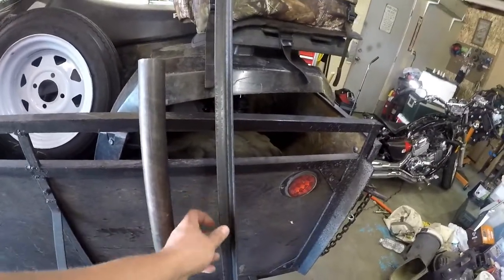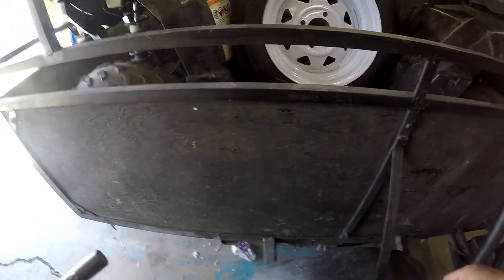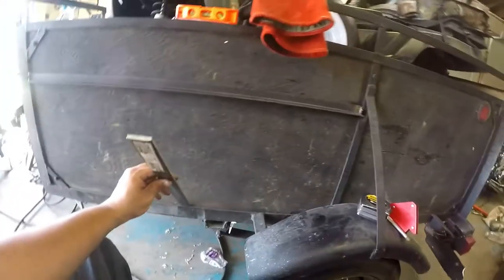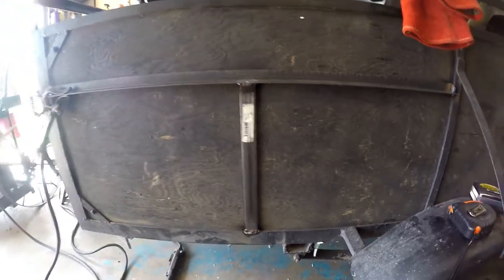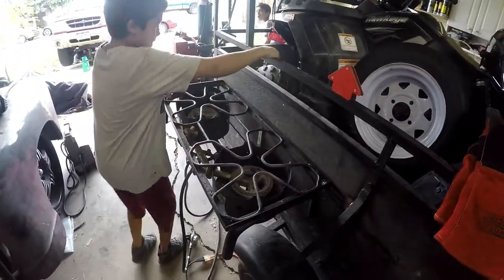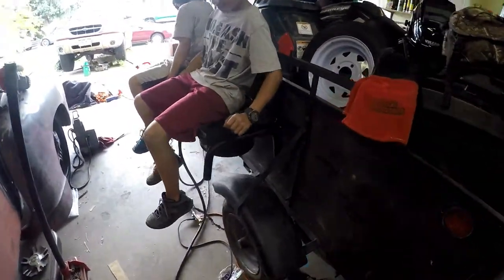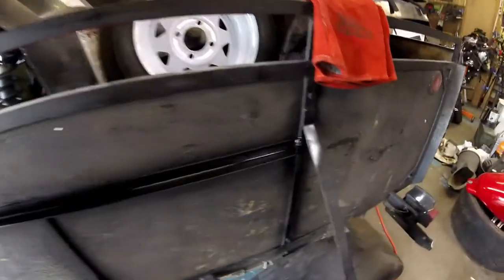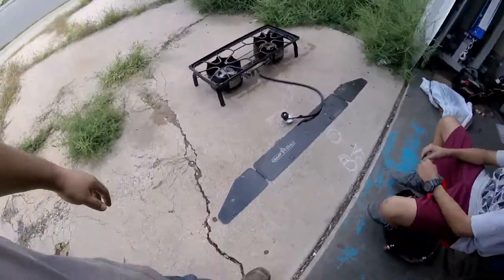TRAILER GETS A STOVE MOUNT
Well after some camping trip's I have decided to mount the camp chef 2 burner stove on the trailer, I was tired of how low it was and caring around the 4 legs was a PITA so I hope this will help me out.